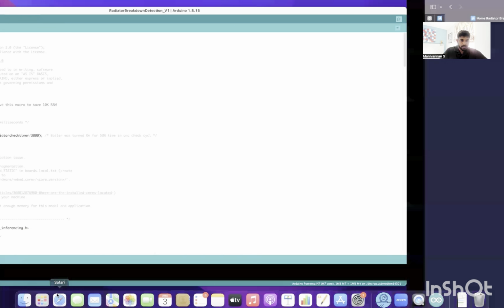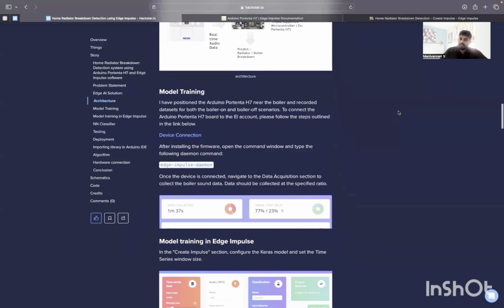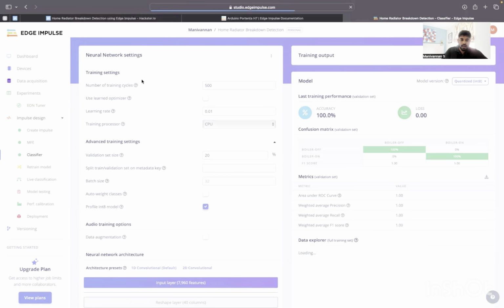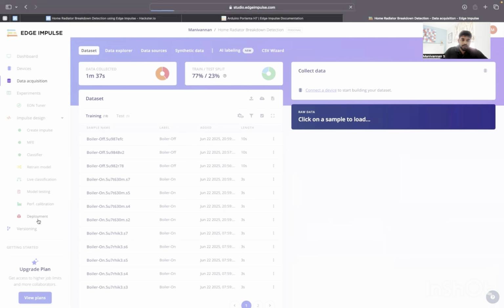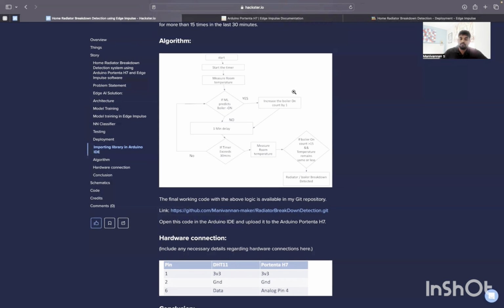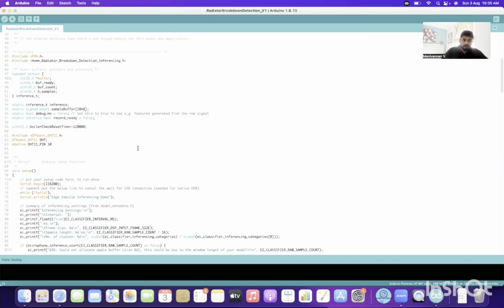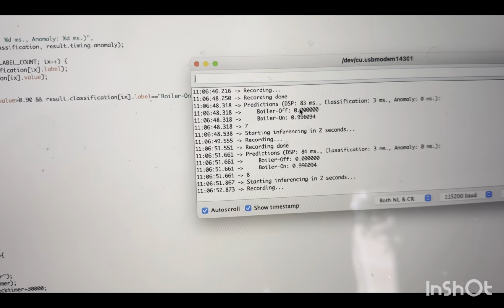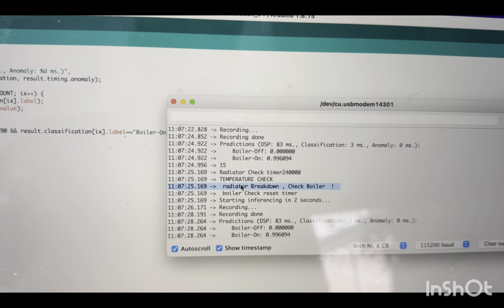Home Radiator / Boiler Breakdown detection using Edge Impulse